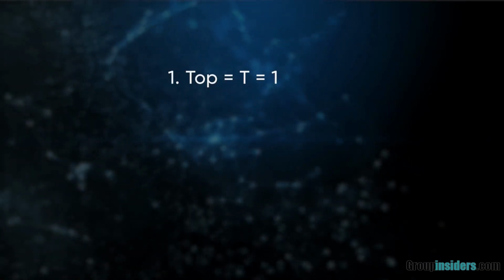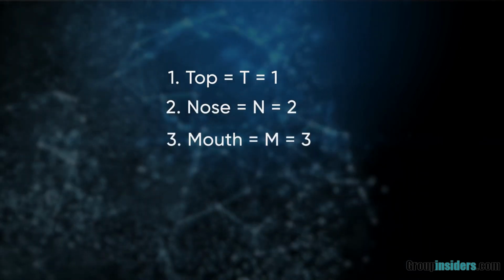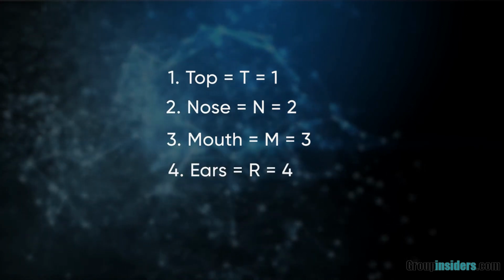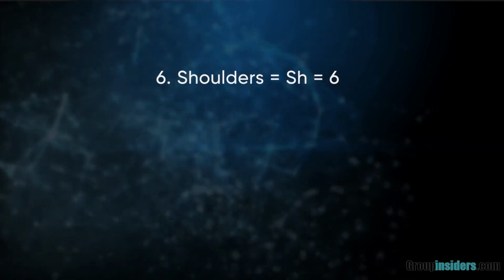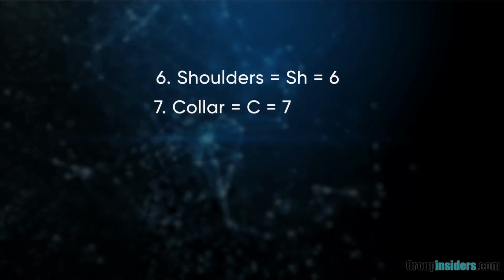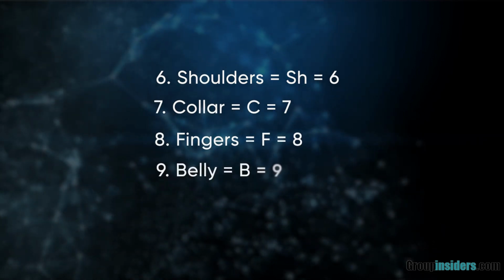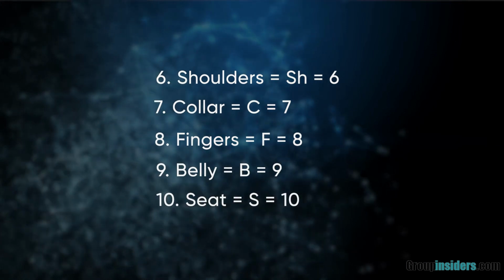Day 28 Implementation Day Phonetic Number Code